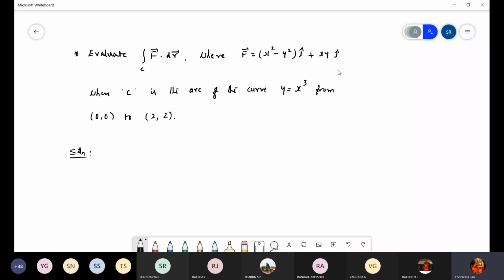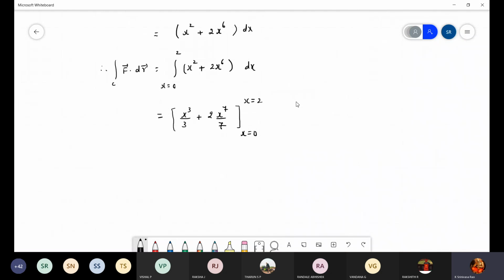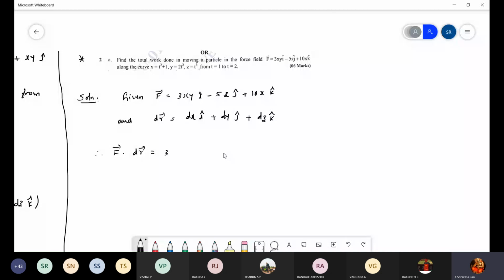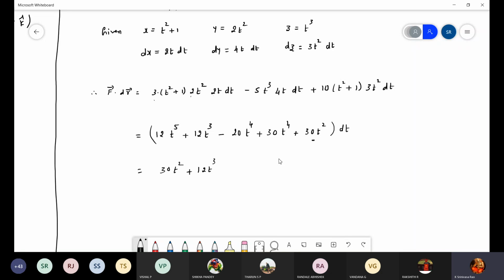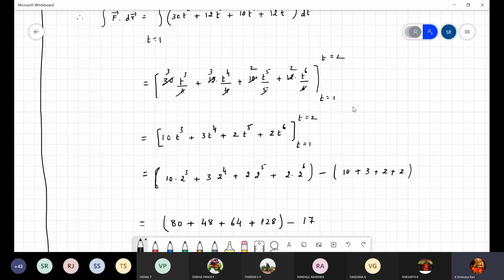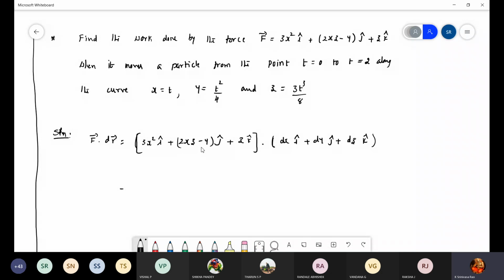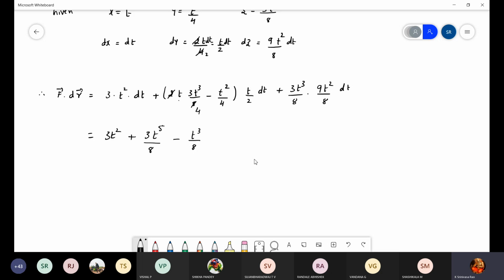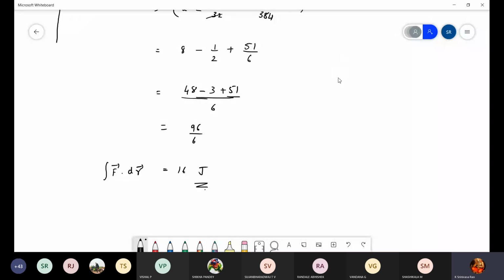Vector Calculus Class 15